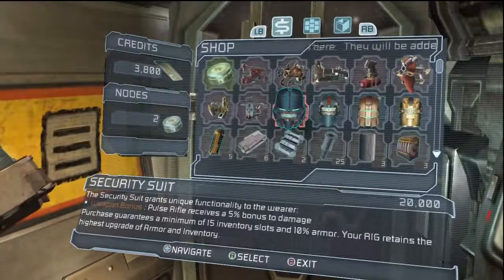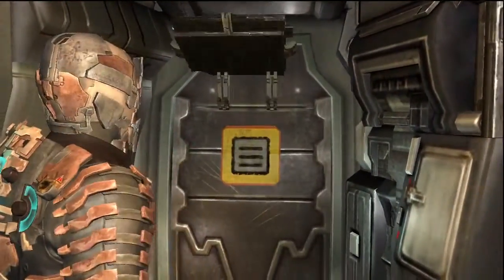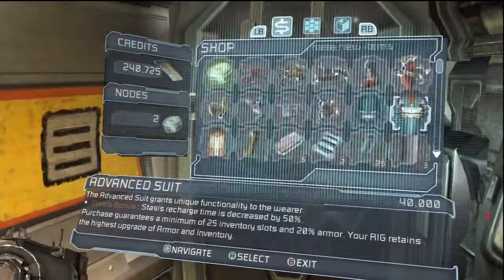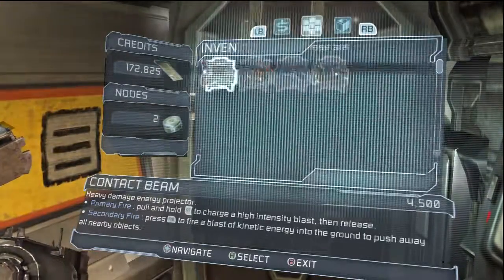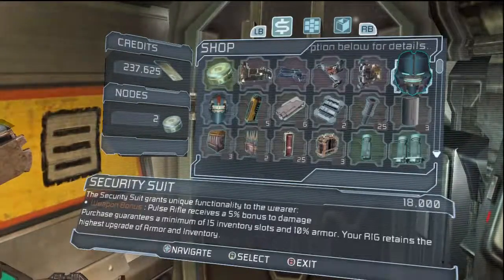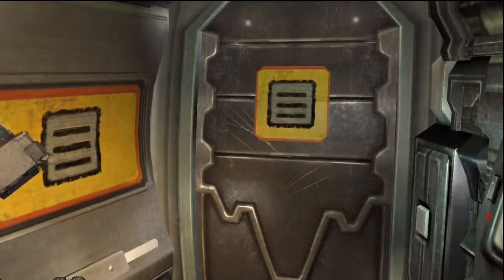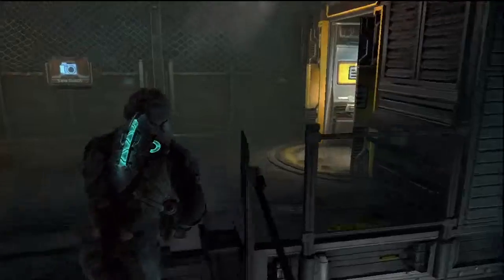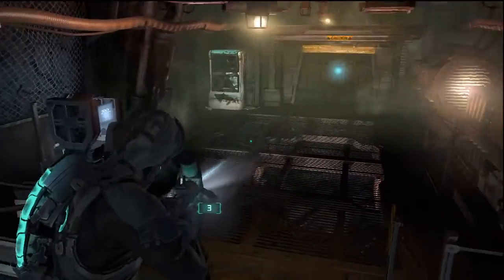Let's Play Dead Space 2 Weapon and Suits Special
This is the episode where I show off all of the suits and weapons you can get in the game and give my opinion of them. If you don't agree with it then fuck off.